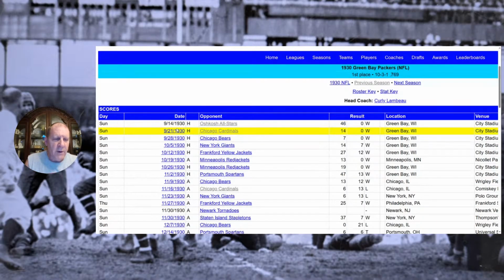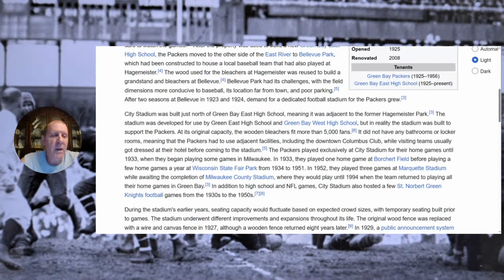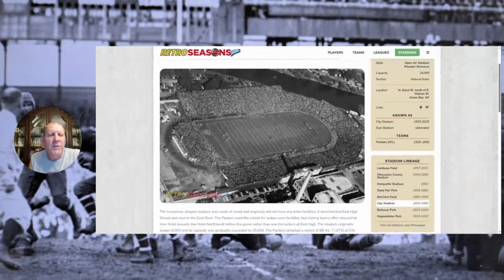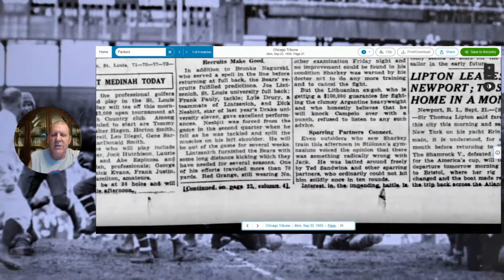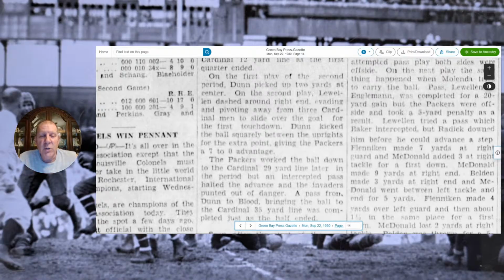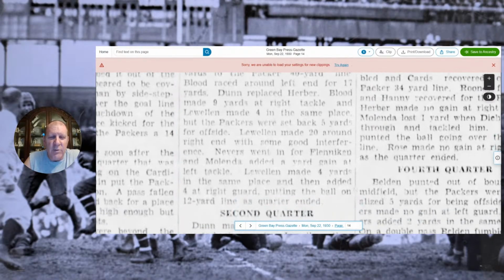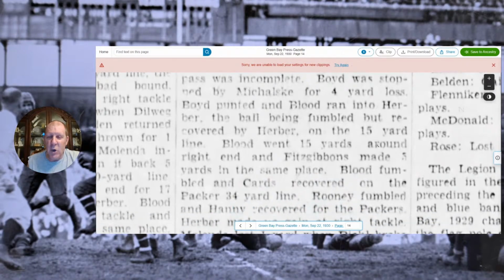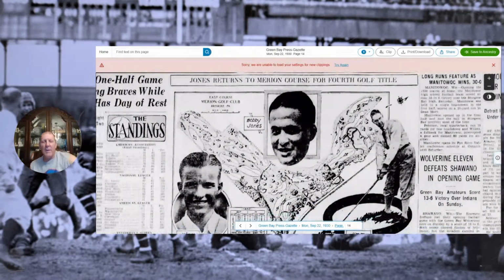Chicago Cardinals at Green Bay Packers September 21, 1930 at City Stadium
Pro Football First 50 Years
Head Coach: Curly Lambeau
SCORES
Day Date  Opponent Result Location Venue Attendance
Sun 9/14/1930 H Oshkosh All-Stars 46 0 W  Green Bay, WI City Stadium 5000
Sun 9/21/1930 H Chicago Cardinals 14 0 W  Green Bay, WI City Stadium 8000
Sun 9/28/1930 H Chicago Bears 7 0 W  Green Bay, WI City Stadium 10000
Sun 10/5/1930 H New York Giants 14 7 W  Green Bay, WI City Stadium 11000
Sun 10/12/1930 H Frankford Yellow Jackets 27 12 W  Green Bay, WI City Stadium 8000
Sun 10/19/1930 A Minneapolis Redjackets 13 0 W  Minneapolis, MN Nicollet Park
Sun 10/26/1930 H Minneapolis Redjackets 19 0 W  Green Bay, WI City Stadium 6000
Sun 11/2/1930 H Portsmouth Spartans 47 13 W  Green Bay, WI City Stadium 7500
Sun 11/9/1930 A Chicago Bears 13 12 W  Chicago, IL Wrigley Field 22000
Sun 11/16/1930 A Chicago Cardinals 6 13 L  Chicago, IL Comiskey Park 17000
Sun 11/23/1930 A New York Giants 6 13 L  New York, NY Polo Grounds 37000
Thu 11/27/1930 A Frankford Yellow Jackets 25 7 W  Philadelphia, PA Frankford Stadium 8000
Sun 11/30/1930 A Newark Tornadoes   -  Newark, NJ Newark Velodrome
Sun 11/30/1930 A Staten Island Stapletons 37 7 W  New York, NY Thompson's Stadium 9500
Sun 12/7/1930 A Chicago Bears 0 21 L  Chicago, IL Wrigley Field 22000
Sun 12/14/1930 A Portsmouth Spartans 6 6 T  Portsmouth, OH Universal Stadium 4500
SCORES
Sun 9/14/1930 A Sturgis Wildcats 30 0 W  Sturgis, MI Spence Field
Sun 9/21/1930 A Green Bay Packers 0 14 L  Green Bay, WI City Stadium 8000
Sun 9/28/1930 A Minneapolis Redjackets 7 7 T  Minneapolis, MN Nicollet Park
Sun 10/5/1930 A Portsmouth Spartans 0 0 T  Portsmouth, OH Universal Stadium 6500
Wed 10/8/1930 A Newark Tornadoes 13 0 W  Newark, NJ Newark Schools Stadium 5000
Sun 10/12/1930 A Providence Steam Roller 7 9 L  Providence, RI Providence Cycledrome 6500
Thu 10/16/1930 A New York Giants 12 25 L  New York, NY Polo Grounds 15000
Sun 10/19/1930 H Chicago Bears 6 32 L  Chicago, IL Comiskey Park 7000
Sat 10/25/1930 A Frankford Yellow Jackets 34 7 W  Philadelphia, PA Frankford Stadium
Sun 10/26/1930 H Portsmouth Spartans 23 13 W  Chicago, IL Comiskey Park 8000
Wed 10/29/1930 A Milwaukee Nighthawks 33 6 W  Milwaukee, WI Borchert Field 2500
Sun 11/2/1930 H Frankford Yellow Jackets 6 0 W  Chicago, IL Comiskey Park 3000
Sun 11/9/1930 H New York Giants 7 13 L  Chicago, IL Comiskey Park 4000
Sun 11/16/1930 H Green Bay Packers 13 6 W  Chicago, IL Comiskey Park 17000
Sun 11/23/1930 H Memphis Tigers 20 7 W  Chicago, IL Comiskey Park 5000
Thu 11/27/1930 A Chicago Bears 0 6 L  Chicago, IL Wrigley Field 8175
Sun 11/30/1930 H Minneapolis Redjackets   -  Chicago, IL Comiskey Park
Sun 12/7/1930 A Memphis Tigers 6 0 W  Memphis, TN Hodges Field 7000
Mon 12/15/1930 H Chicago Bears 7 9 L  Chicago, IL Chicago Stadium 10000
ROSTER
Player No Pos Ht Wt Age College GP GS
Bullet Baker 24 FB-S-LOH-LDH-ROH-RDH 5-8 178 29 Santa Clara; Southern California 10 10
Bunny Belden 25 LOH-LDH-FB-S-TB-LB 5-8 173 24 none 11 7
Herb Blumer 15 ROG-RDG-LOG-LDG 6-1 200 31 Missouri 11 9
George Bogue 26 ROH-RDH 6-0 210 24 Stanford 3 3
Bill Boyd 30 FB-S-ROH-RDH-LOH-LDH 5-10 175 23 Westminster (Missouri) 11 2
Charlie Diehl 27 LOG-LDG-ROG-RDG 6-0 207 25 Idaho 6 4
Mickey Erickson 16 C-MG 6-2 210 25 Northwestern 11 10
Fred Failing 31 ROG-DG 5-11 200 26 Central Michigan 1 0
Mack Flenniken 28 TB-LB-ROH-RDH-LOH-LDH 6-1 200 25 Centenary; Geneva 8 3
Lou Gordon 22 LOT-LDT-ROT-RDT-LOG-LDG 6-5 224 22 Illinois 9 3
Phil Handler 32 ROG-RDG-LOG-LDG 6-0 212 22 Texas Christian 7 3
Chuck Kassel 12 ROE-RDE-LOE-LDE 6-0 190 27 Illinois 13 12
George Kenneally 20 LOE-LDE-ROE-RDE 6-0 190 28 St. Bonaventure 11 8
Walt Kiesling 18 LOG-LDG-ROG-RDG 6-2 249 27 St. Thomas (Minnesota) 11 9
Mickey MacDonnell 29 ROH-RDH-LOH-LDH-FB-S 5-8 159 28 none 7 3
Howie Maple 35 LOH-LDH-ROH-RDH-TB-LB-FB-S 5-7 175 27 Oregon State 8 4
Ernie Nevers 11 TB-LB-LOH-LDH 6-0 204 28 Stanford 11 8
Joe Pappio 33 ROG-DG 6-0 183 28 Haskell Indian 2 0
Clare Randolph 17 C-MG 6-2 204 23 Indiana 7 3
Cobb Rooney 34 FB-S-LOH-LDH-ROH-RDH 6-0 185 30 none 10 6
Gene Rose 37 ROH-RDH-TB-LB-LOH-LDH-FB-S 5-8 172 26 Wisconsin 11 6
Duke Slater 14 ROT-RDT-LOT-RDT 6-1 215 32 Iowa 13 12
Jess Tinsley 21 LOT-LDT 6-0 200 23 Louisiana State 8 6
John Vesser 36 LOE-LDE-ROE-RDE 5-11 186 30 Idaho 8 6
Charles Weaver 32 ROG-RDG-LOG-LDG-ROE-RDE  195 25 Chicago 6 1
Jake Williams 19 LOT-LDT-ROT-RDT 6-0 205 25 Texas Christian 7 5
SCORING BY QUARTERS 1st 2nd 3rd 4